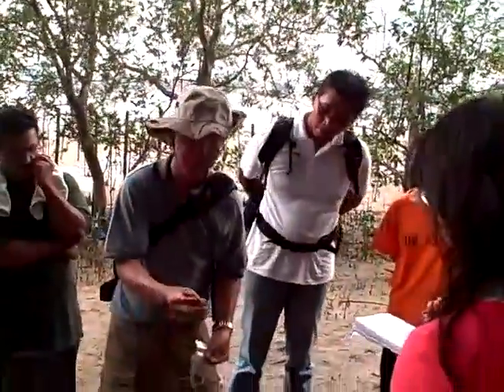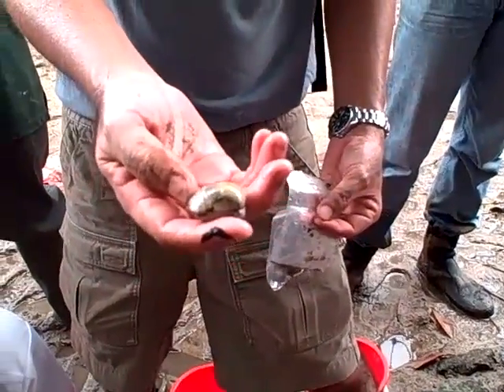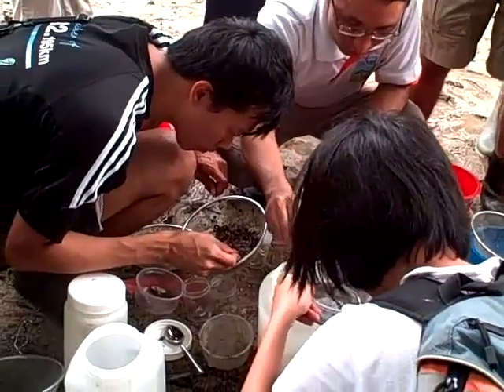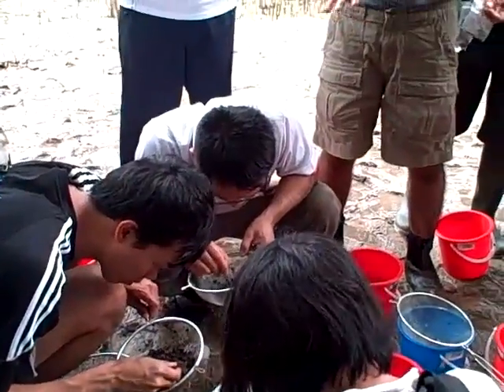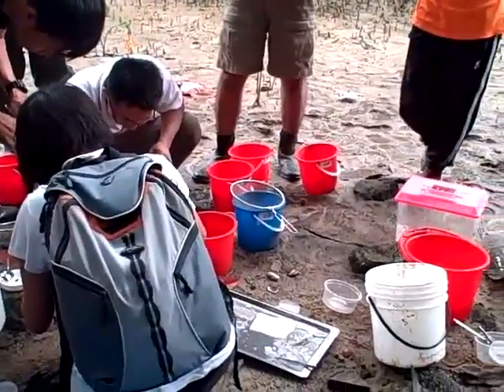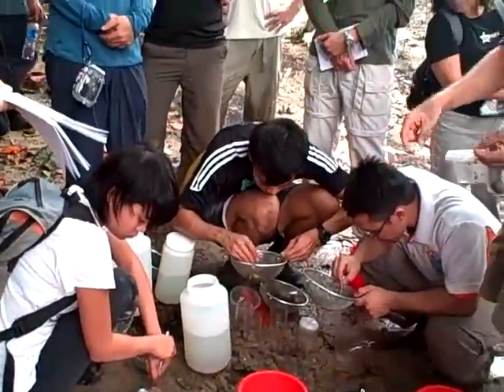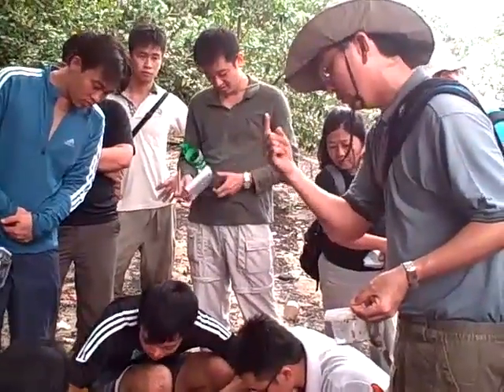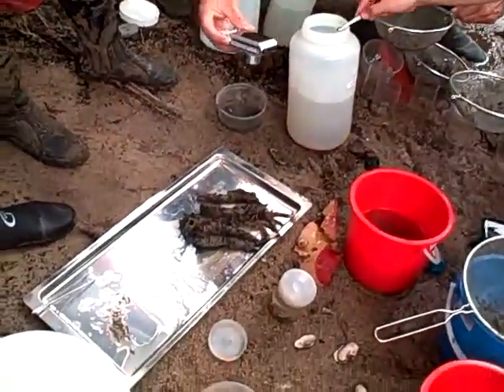Mega Marine Survey - Mudflats: What we found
Kranji mudflats is full of life! Dr Tan Koh Siang who is leading this study tells us lots of fascinating facts about the creatures we have found! More about this trip on the Mega Marine Survey blog